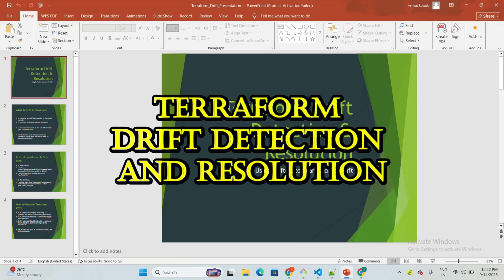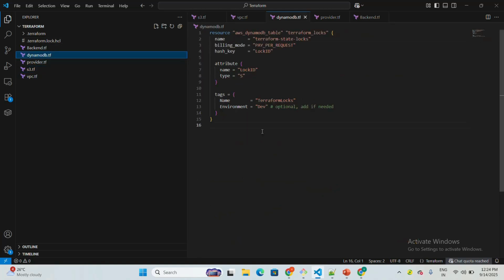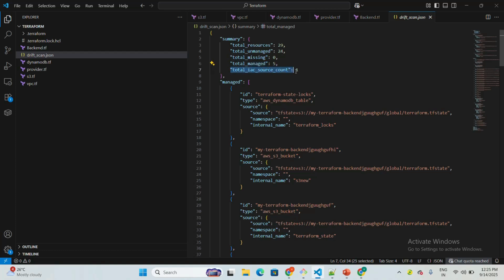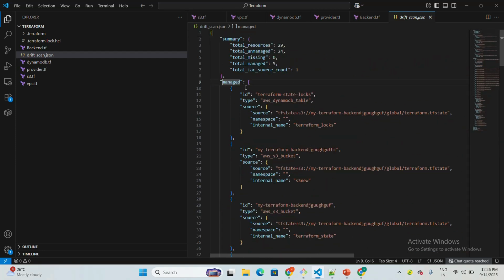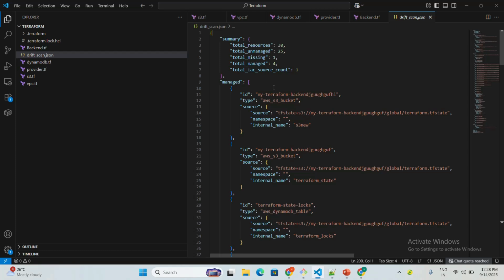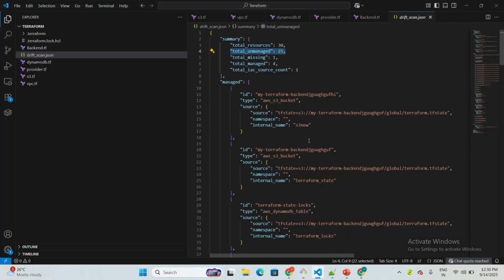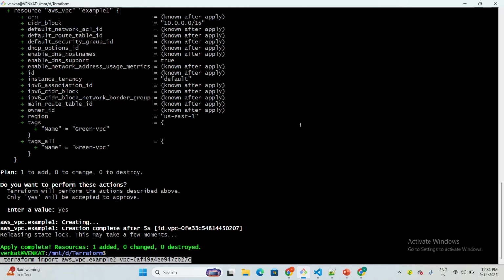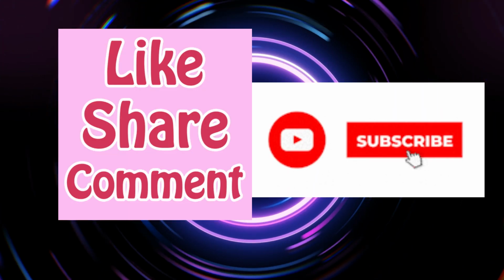Terraform Drift Detection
This video demonstrates how to detect terraform drift(manual changes to terraform managed resources) and it shows how to fix it
📲 Follow for more updates & insights!